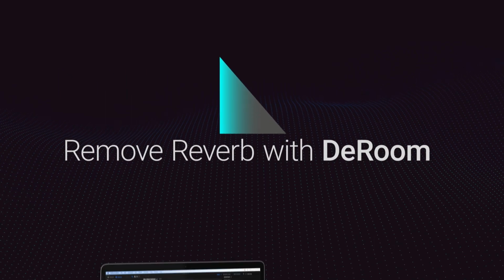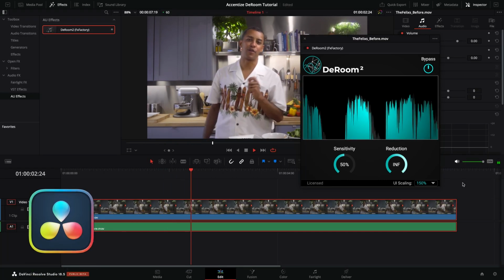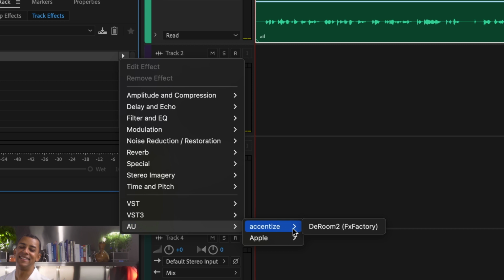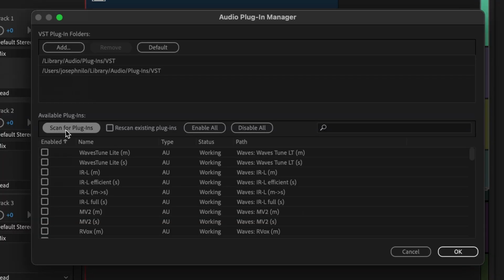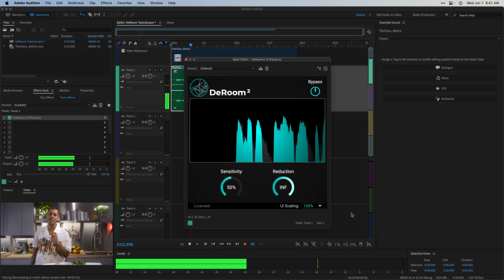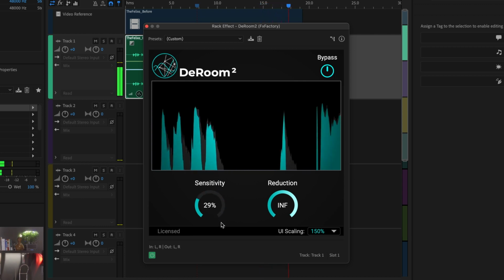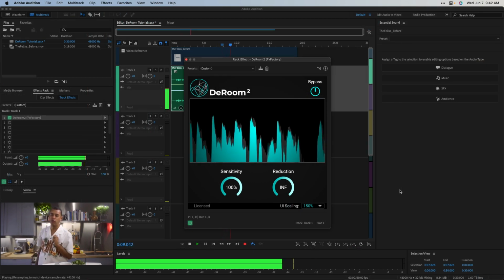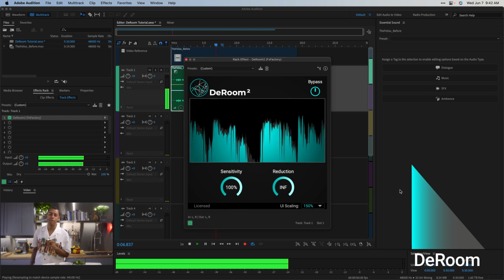Remove Reverb and Echo in Adobe Audition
With the power of AI, DeRoom automatically removes room echo and reverb, giving your audio clips a clean, professional sound.

Dive into this step-by-step guide on how to use DeRoom, an innovative AI audio plugin for Adobe Audition.

Watch as we transform a clip with problematic live room echo into a polished audio segment.

Whether you're a video editor, audio engineer, or podcaster, DeRoom is an essential tool to have in your arsenal.

Say goodbye to challenging echo and reverb and hello to high-quality audio.

Start creating with a wide range of audio and video effects at FxFactory.com today!